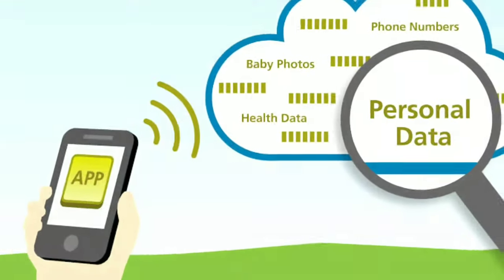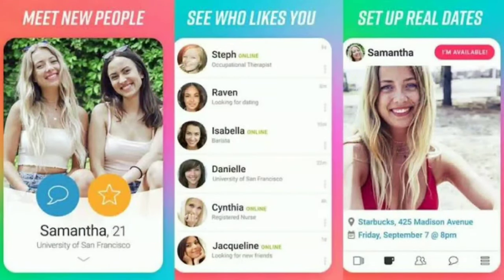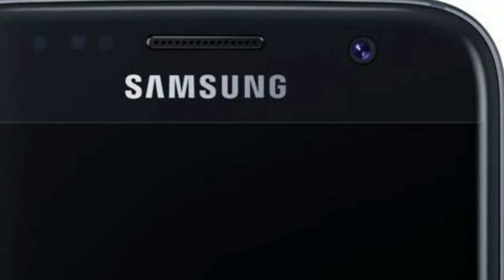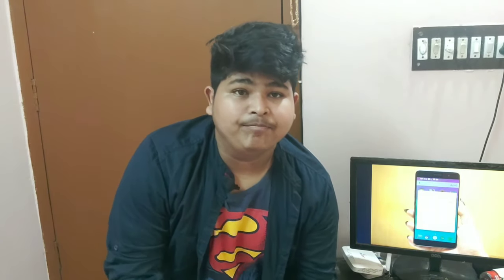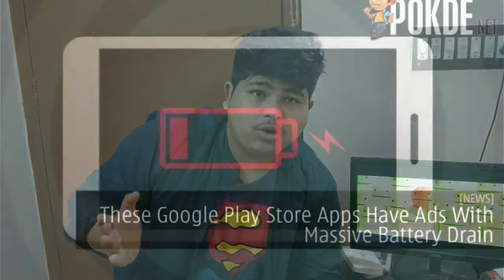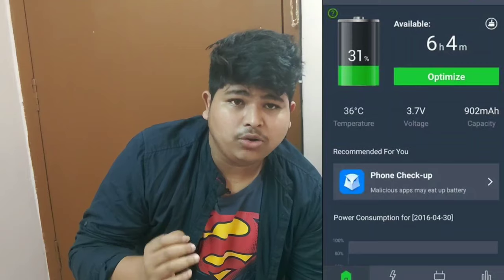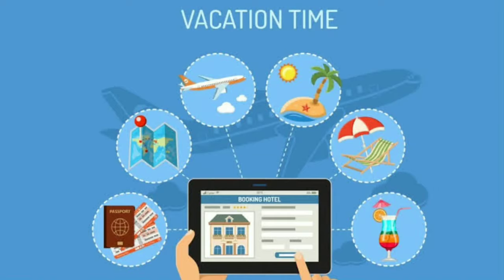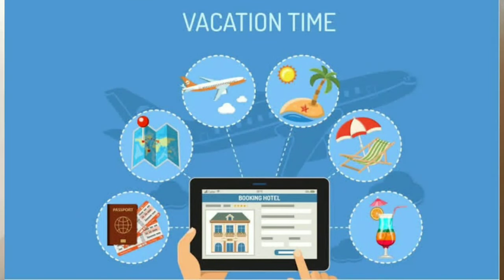DANGEROUS MOBILE APPS II HARMFULL APPS II IS YOUR DEVICE IS IN RISK?? II FTR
HEY FRIENDS,
IN THIS VIDEO I AM TALKING ABOUT SOME APPS WHICH ARE HARMFUL FOR YOUR DEVICE...IF THIS APP DOES EXIST IN YOUR DEVICE PLEASE UNINSTALL THIS APP FOR YOUR OWN SAFETY..

ABOUT:FUNCKY TECHIE RAHUL IS A TECHNOGY RELETED CHANNEL CREATED BY-RAHUL DAS...
SCIENCE,TECHNOLOGY,SOME TIME VLOG ALSO,YOU CAN FIND IN THIS CHANNEL...(IN HINDI/ENGLISH)

VIDEO CREATED AND EDIT BY--FUNCKY TECHIE RAHUL/RAHUL DAS.